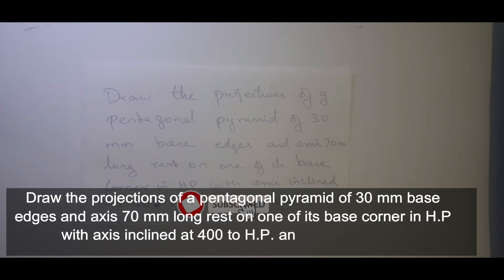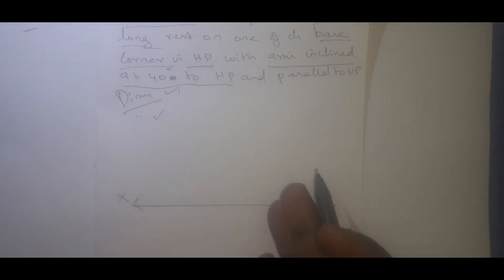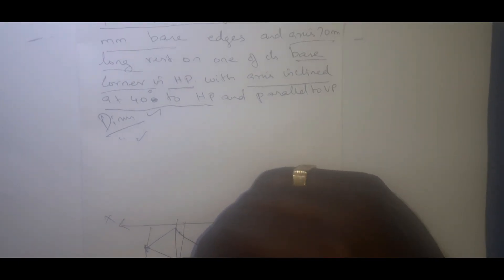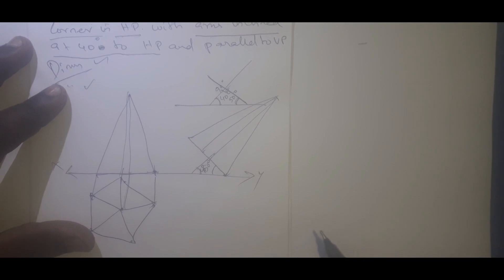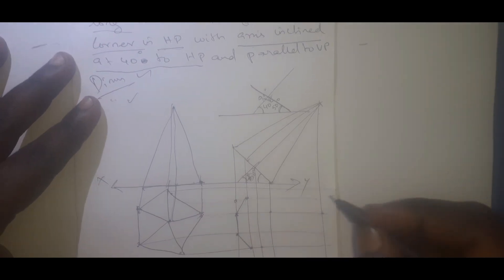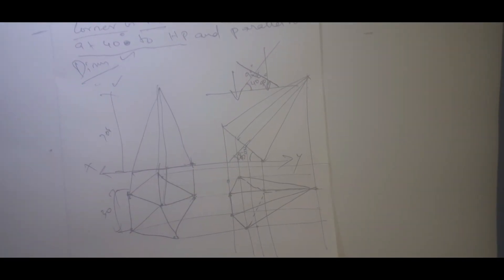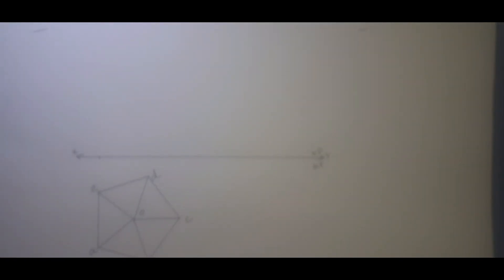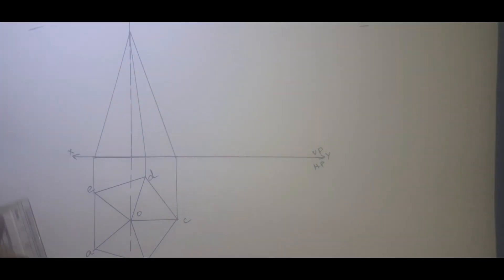pentagonal Pyramid-Projection of Solids-Anna University Engineering Graphics